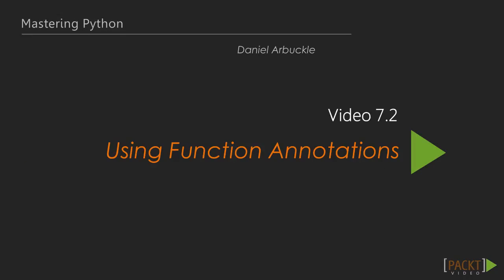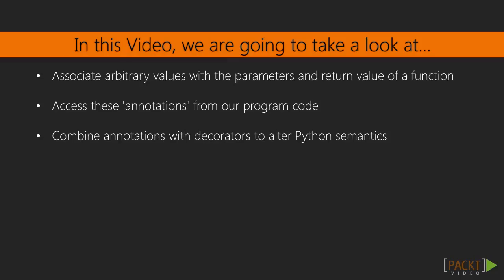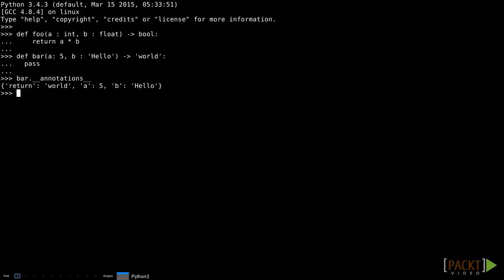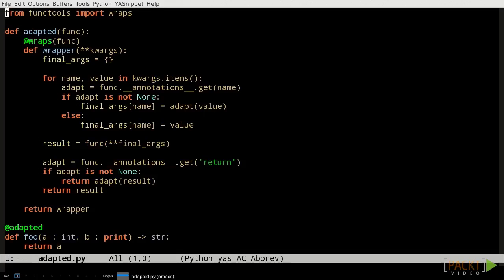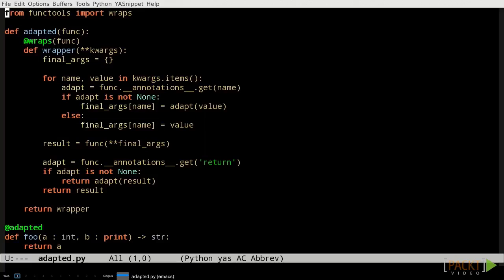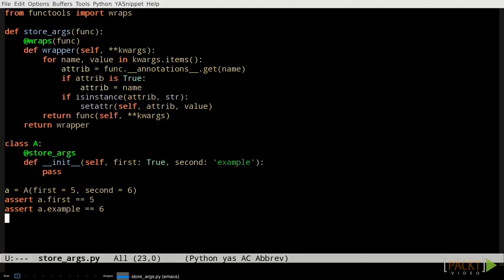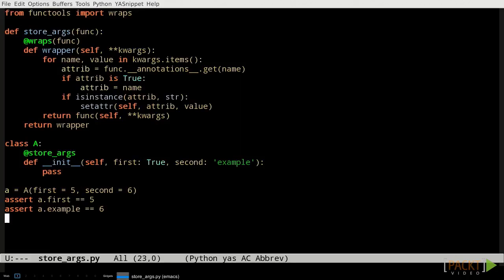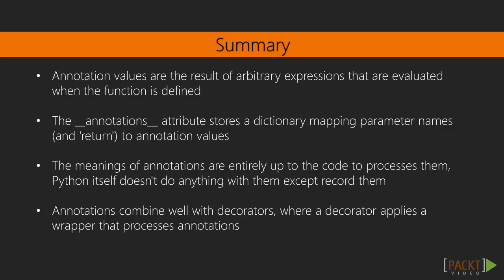028 using function annotations